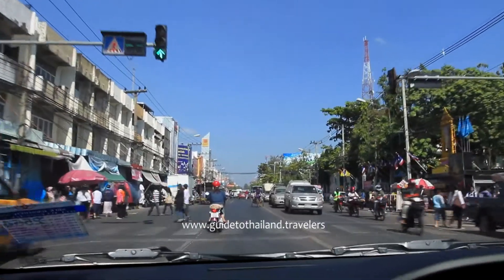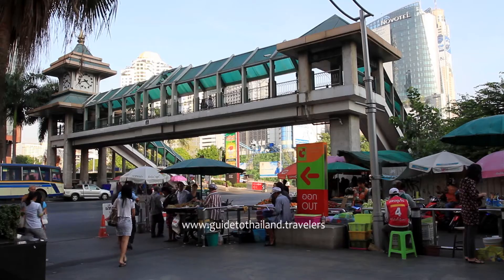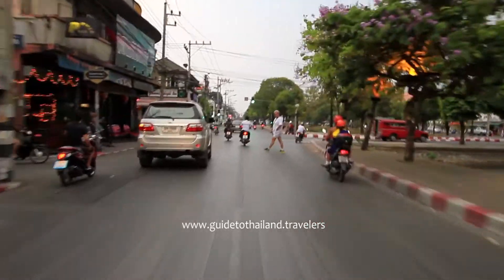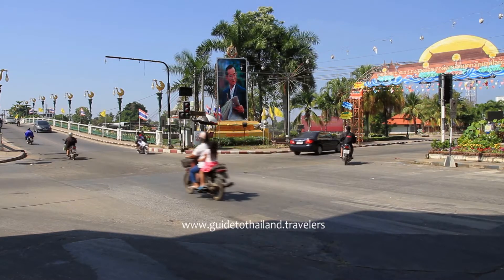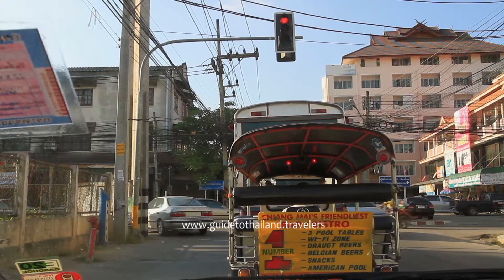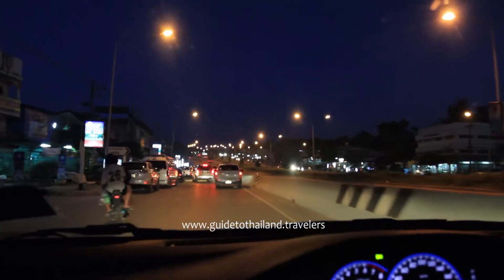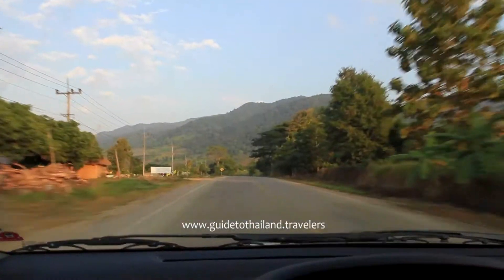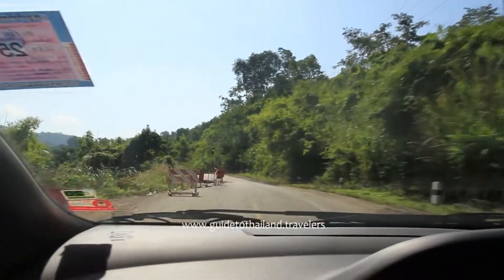DRIVING IN THAILAND | 🚘 Cars & Motorbikes 🛵 | Helpful Tips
Are you thinking of travelling around Thailand in your own car or motorbike?
If so, you will find useful information on the country's roads and on things to keep in mind before renting a vehicle and while driving.
Thailand has a good road network that reaches all corners of the country and distances within the most visited tourist areas are fairly suitable for travelling by car. An option that combines convenience and autonomy.
Manuel J.